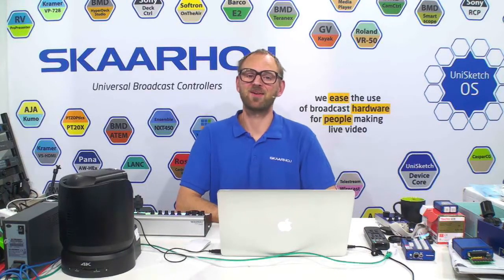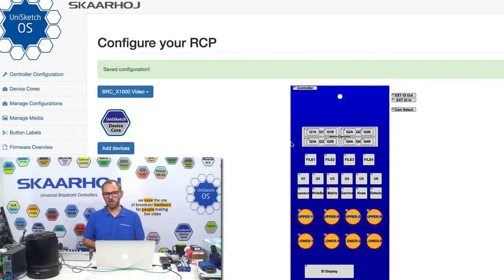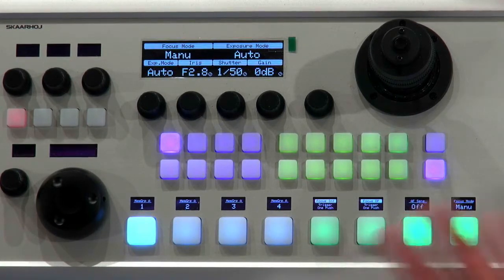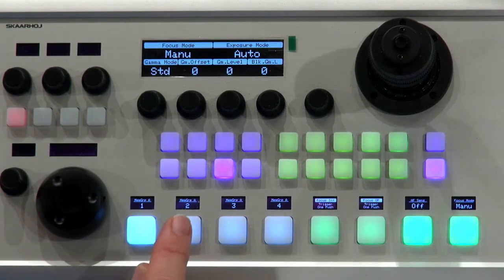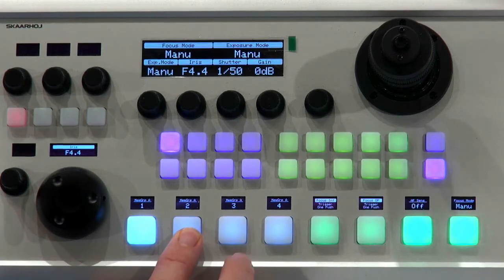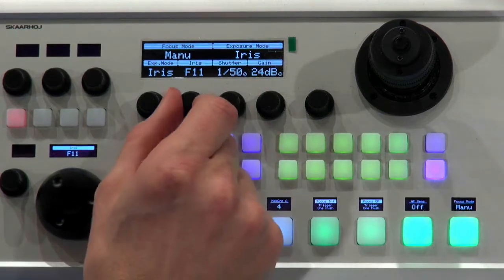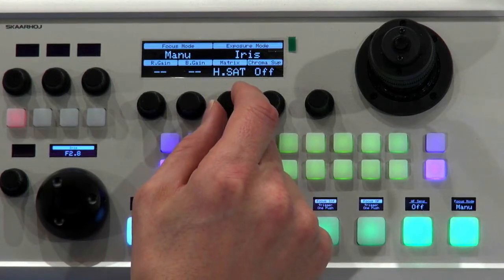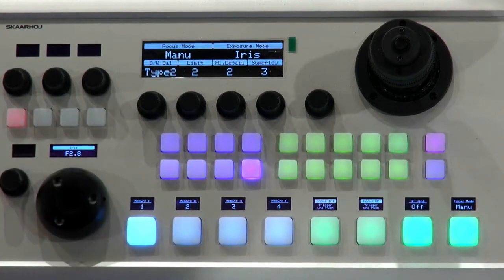SKAARHOJ controllers with Sony BRC-X1000/H800 (VISCA over IP)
SKAARHOJ produces universal (PTZ) VISCA controllers but insists on making them “personal” to your robotic camera. Click SHOW MORE below for links and more information!
We show you how the commands for a Sony 4K BRC-X1000 or BRC-H800 camera will be very specific for that particular camera in the UniSketch configuration interface.

In this video you will see a Sony BRC-X1000 4K used, but the same and other controllers support many other VISCA cameras. Notice how we really mean *support*! We have specifically integrated each cameras command set so we offer all relevant value ranges and labels instead of cryptic numbers from the underlying protocol. The controllers also support VISCA over IP (in various forms) as well as RS-232/422/485 (via converter). For the current list of specifically supported VISCA cameras, visit the link below and browse the list for robotic cameras.

The XC14 PTZ Controller shown in this video belongs to the modular XC-range and can be found for sale on the following link.

To really understand the flexibility in depth you don’t even need to own a controller first! You can play with the commands at the link below.. Try to “add a device”, select a “BRC-X1000” device core, and see how the commands appear in the list of actions you can assign to the controller interface components.